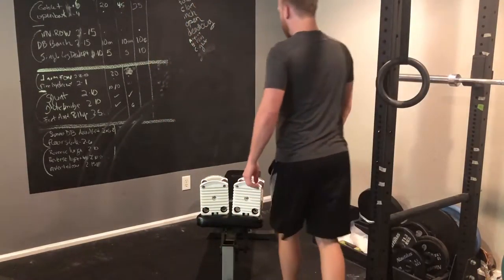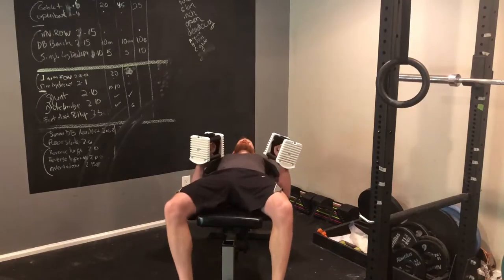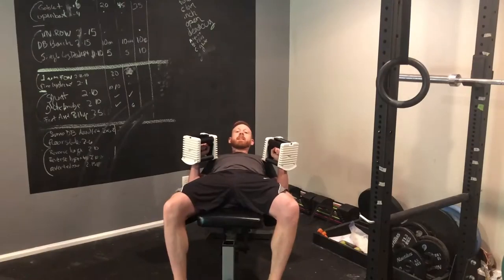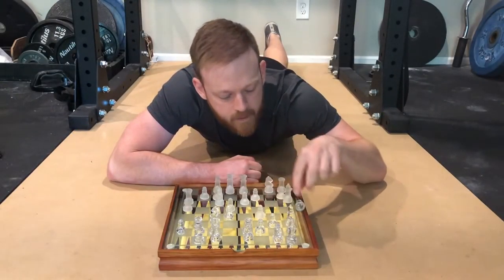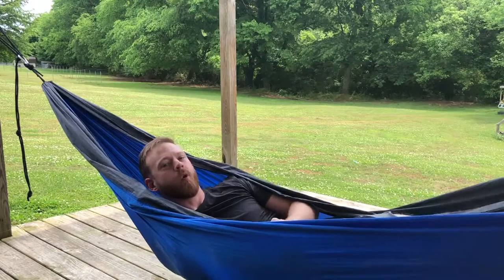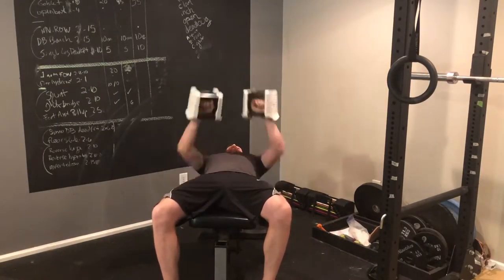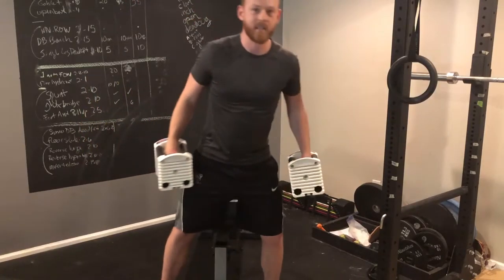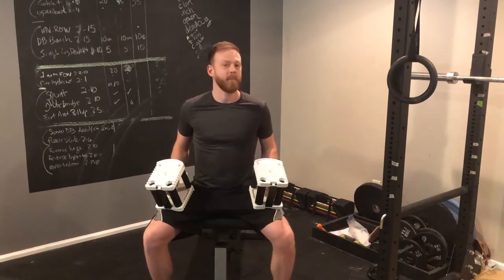Exercise Tip: Supersets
Supersets burn more calories, raise your heart rate as a form of cardio, and help you get more done in less time.

They aren’t for everyone all the time, but everyone should know about them and have them in their back pocket. You might find they are exactly what you need for your workouts. This video explains how to do them.